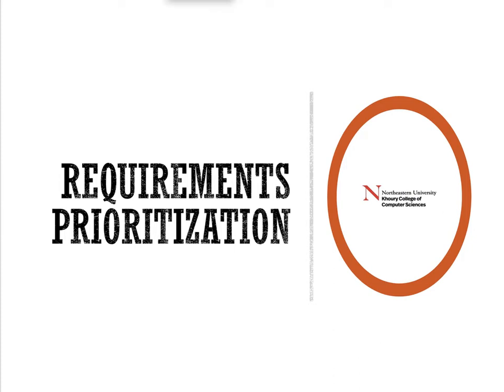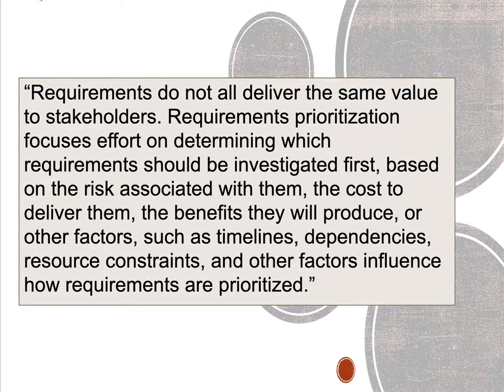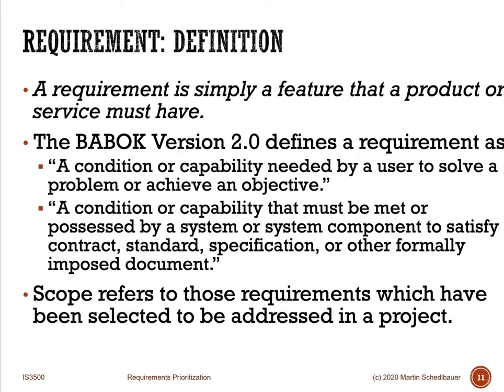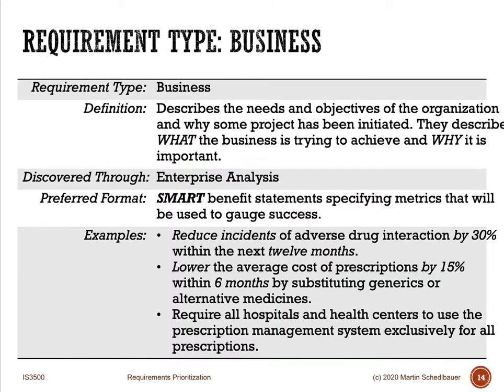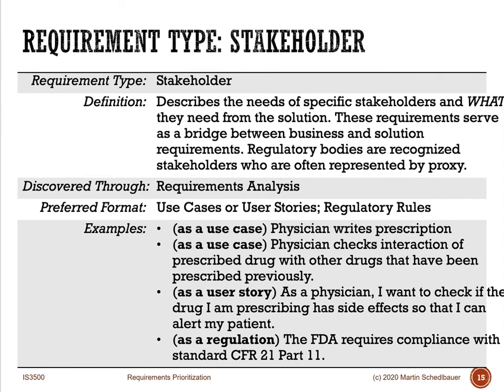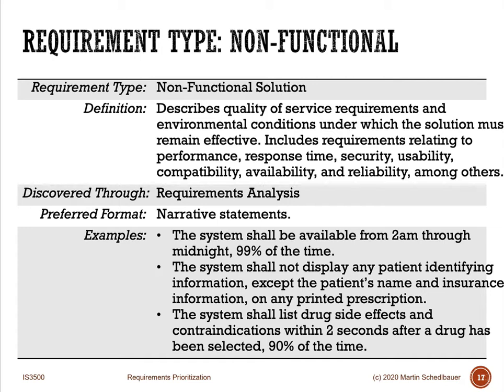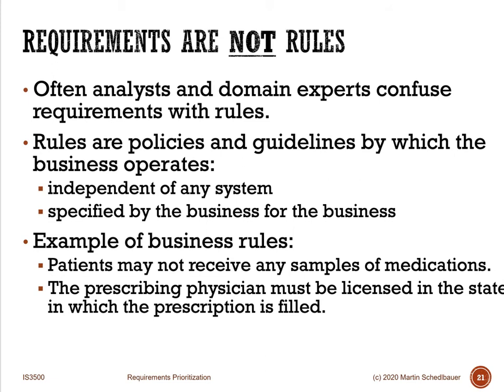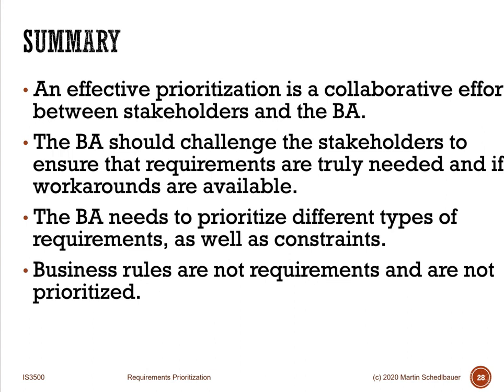IS3500 Intro Req Prioritization